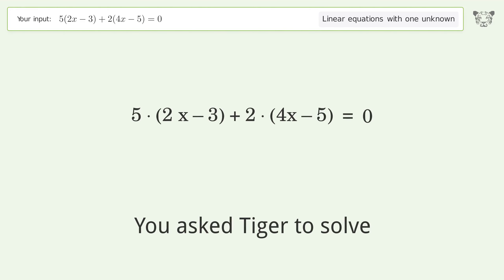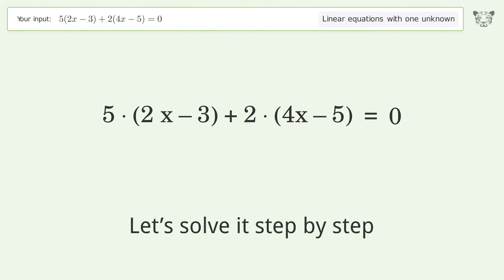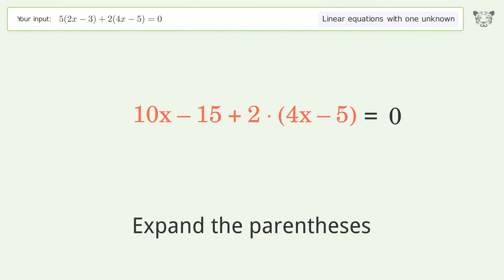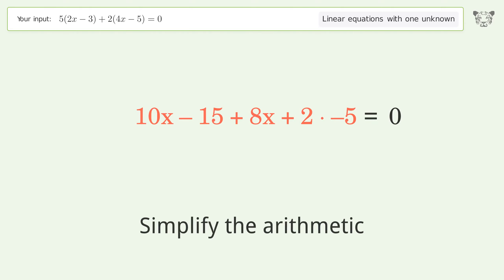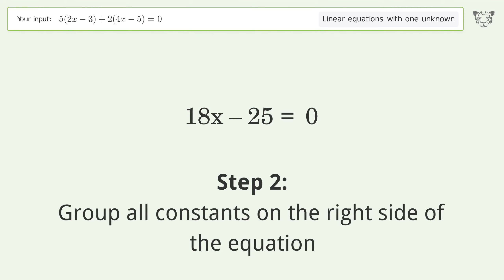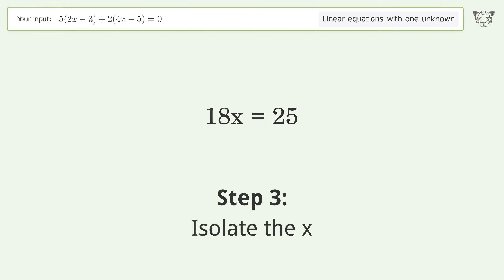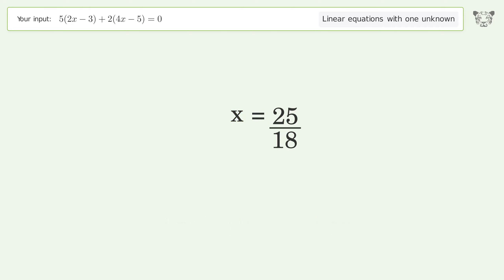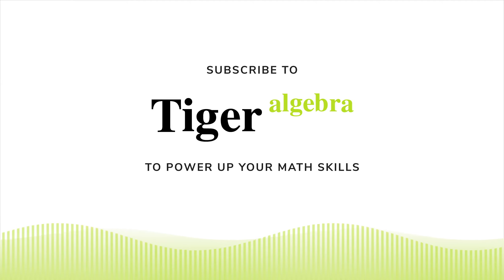Solve 5(2x-3)+2(4x-5)=0: Linear Equation Video Solution | Tiger Algebra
Struggling with 5(2x-3)+2(4x-5)=0? Watch our step-by-step video on Tiger Algebra to master this linear equation effortlessly. Also check out for more tips and tricks for dealing with linear equations with one unknown